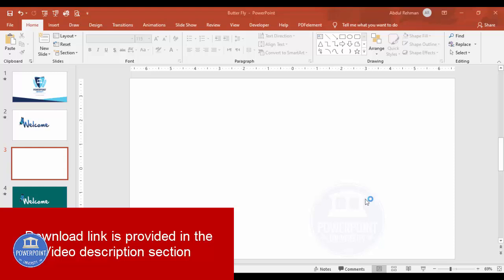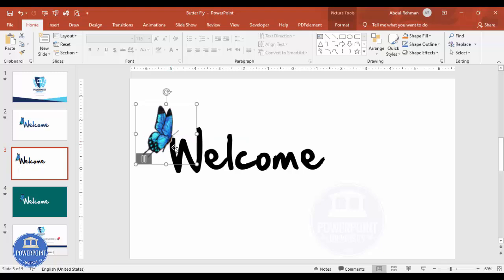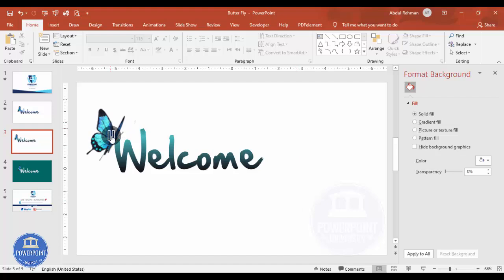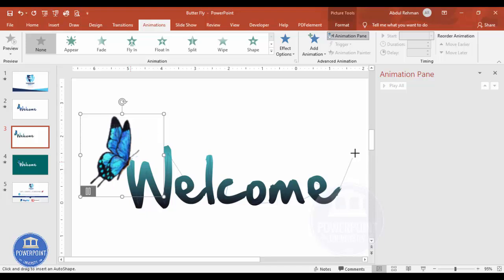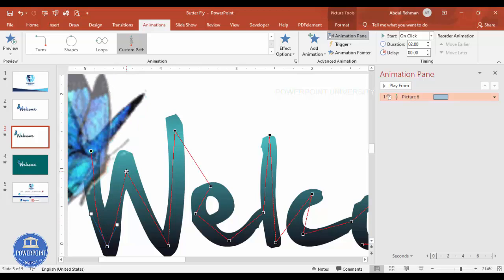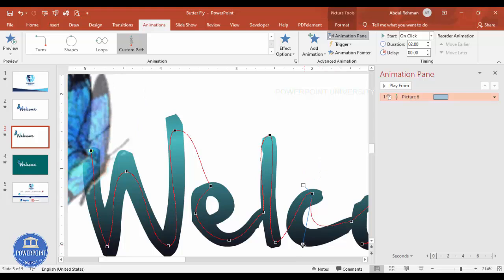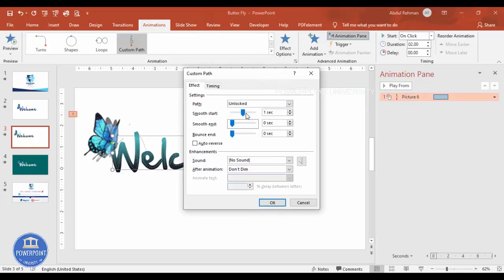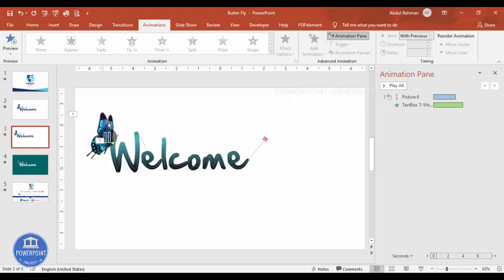Text Effect Animation with Butterfly in PowerPoint